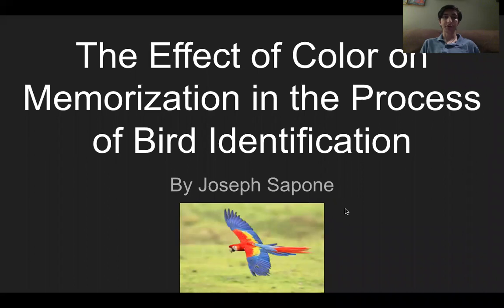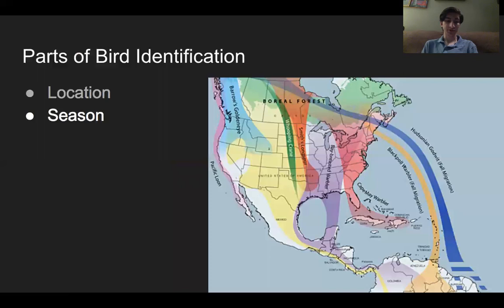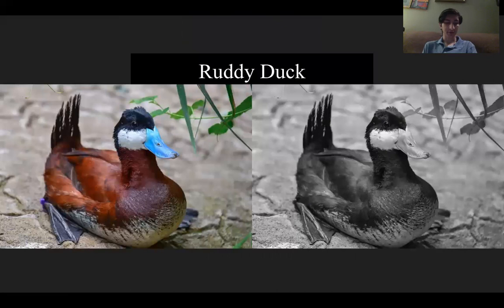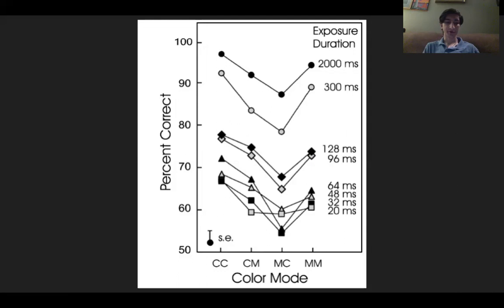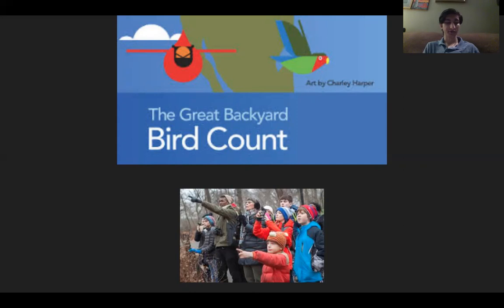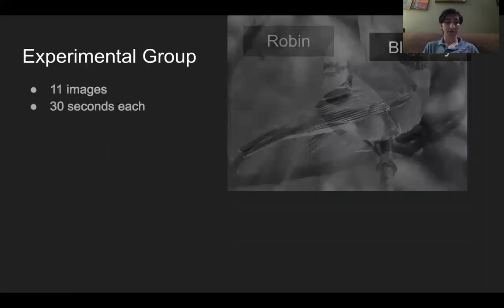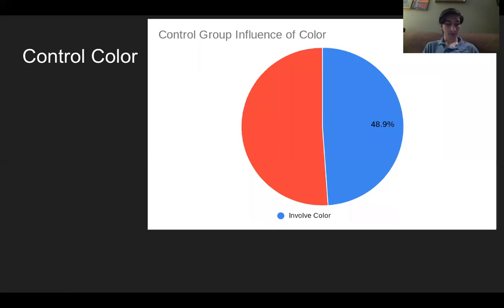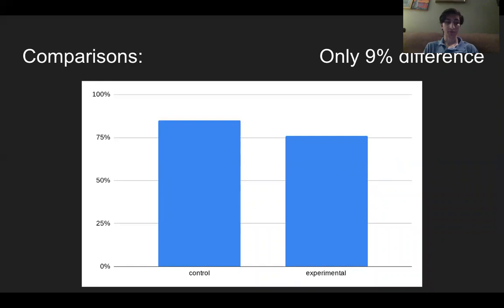Color Memory and Bird Identification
Joseph Sapone '20 presents "Color Memory and Bird Identification."

Immaculata High School’s invitation-only Marian Scholars Program is dedicated to developing these students' high level research and presentation skills on key local and global topics. The program’s goal is to foster an adventure of learning for a lifetime through the passionate pursuit of knowledge. In addition to following a highly advanced honors and AP curriculum, the scholars work with faculty mentors, as well as Marian Scholars program coordinators, on specialized research projects and presentations and receive co-curricular enrichment through excursions, seminars, and speakers. For more information about the Marian Scholars program at Immaculata, please

In 2017, Immaculata adopted College Board's AP Capstone™ program into its academic offerings. AP Capstone™ is an innovative diploma program that allows high school students to develop the skills that matter most for college success: research, collaboration, and communication. Only 40 other high schools in New Jersey and 1,000 worldwide offer AP Capstone™. Participation in the AP Capstone™ program is a requirement of the Marian Scholars program. It is also open to other highly-qualified students. For more information about the AP Capstone™ program at Immaculata, please